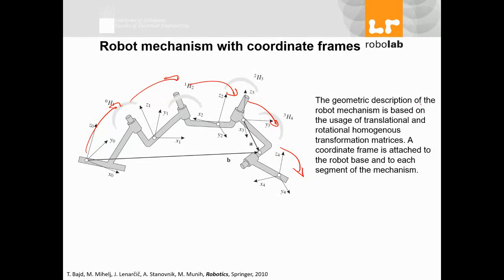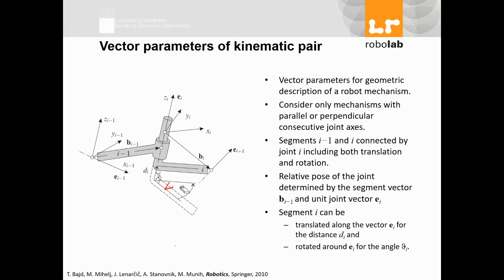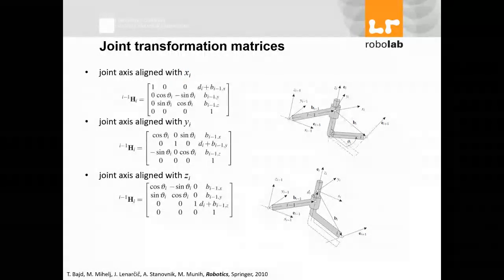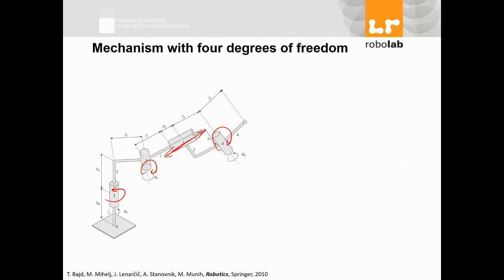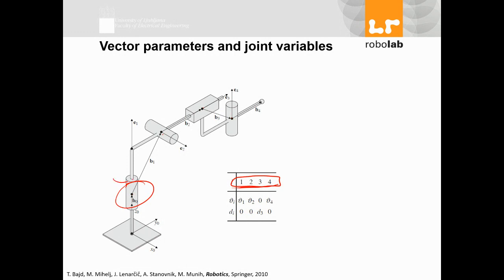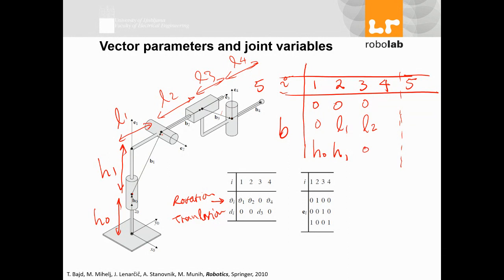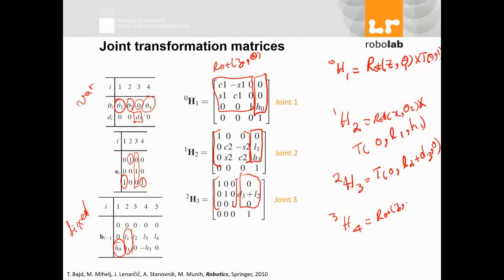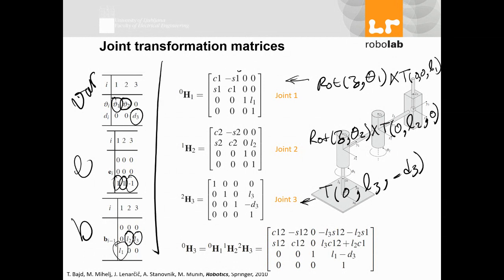Introduction to Robotics 7